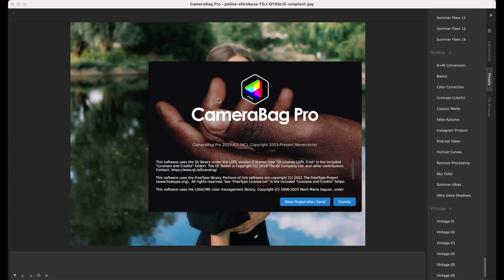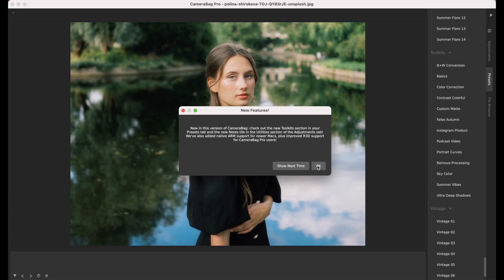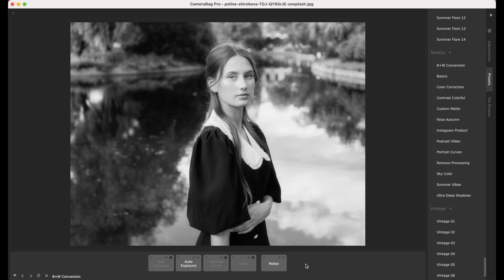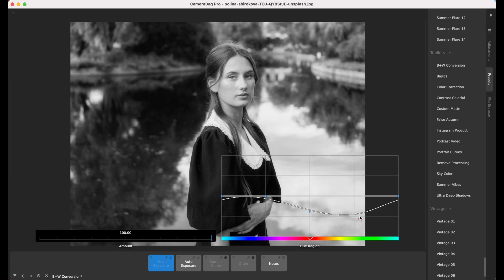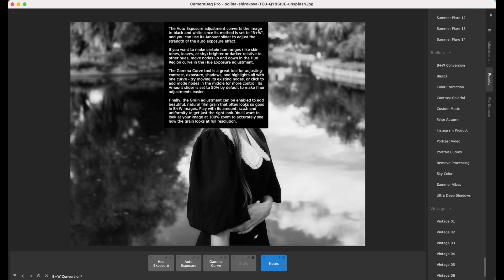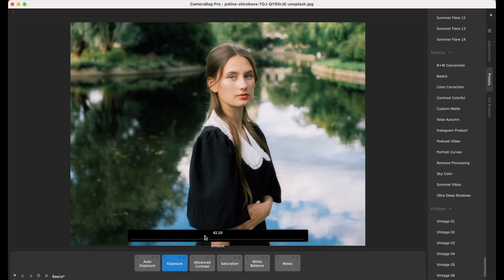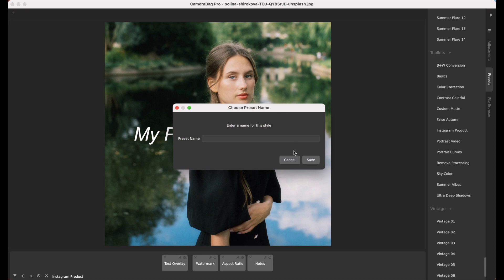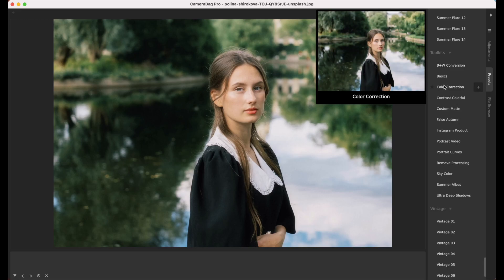CameraBag 2023.4 — Featuring New Toolkits Presets and Native ARM Support on Mac!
We're happy to announce the release of CameraBag 2023.4, which includes a couple of big new features: a powerful new group of presets we're calling Toolkits, plus native support for the new M1/M2 ARM processors on Mac!

(As always, this is a *free update* for all license holders who purchased/upgraded from our site within the last year.

CameraBag's new Toolkits presets are set up to act as a starting point for different image editing tasks, visual styles, and workflows, each including a new Notes tile that guides you through how to best use its features. For example, the B+W Conversion preset loads a handful of adjustments that are particularly useful for creating beautiful black and white photos, and the included notes guide users through things like how to easily adjust the brightness of different hues and when and how to use the included gamma curve. Other neat Toolkits presets include Portrait Curves, Sky Color, Ultra Deep Shadows, and more - be sure to check them all out!

The new Notes tile used in each of these Toolkits presets (found in the Utility section of the Adjustments tab) can be used in any of your own custom presets to save whatever notes are useful to have alongside each preset.

A big feature for Mac users in this release of CameraBag is the update to native support for the new Apple M1/M2 processors. This brings even more speed improvements to those added in recent CameraBag releases!